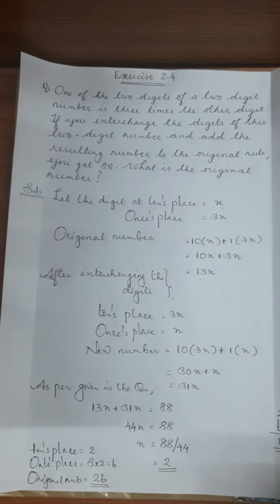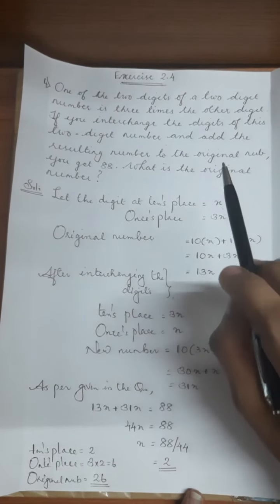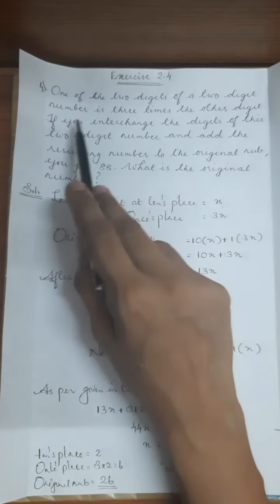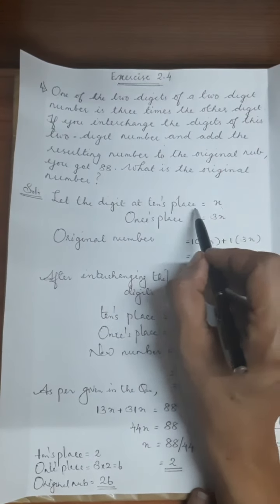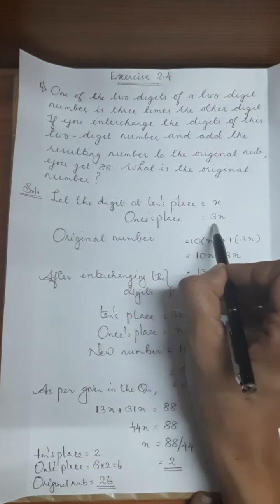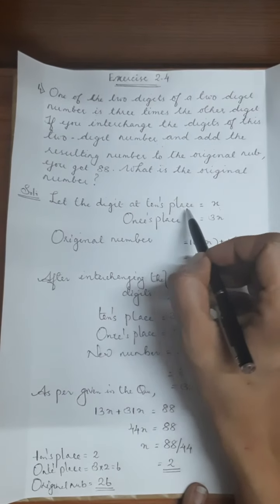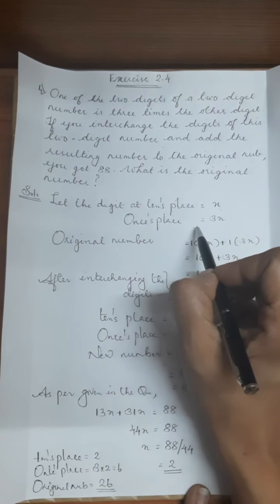Linear equations in one variable 13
Class 8:Maths;chap 2#Excercise 2.4,Que 4